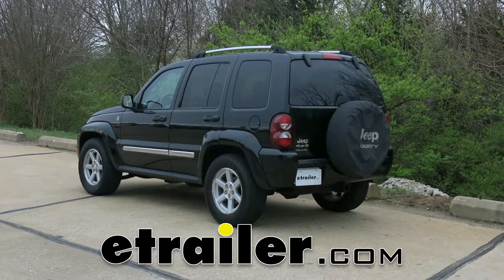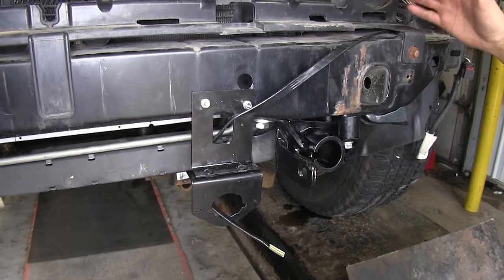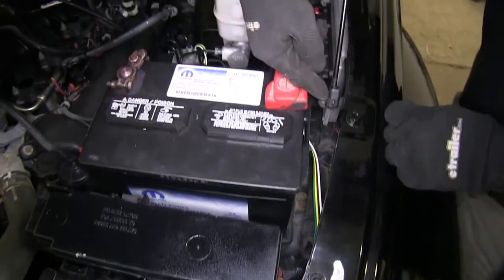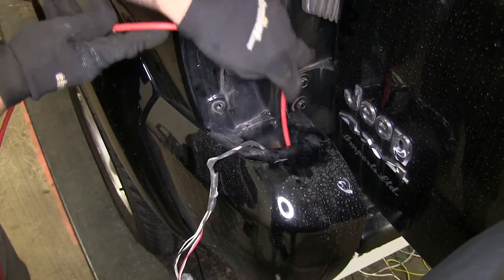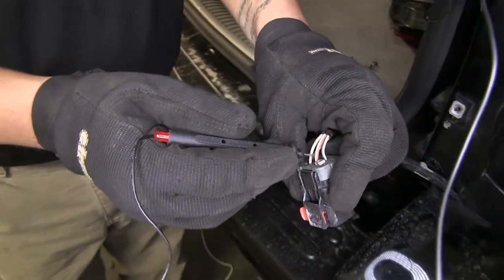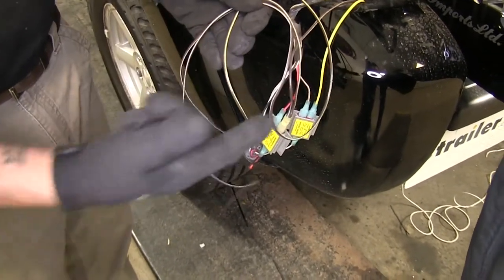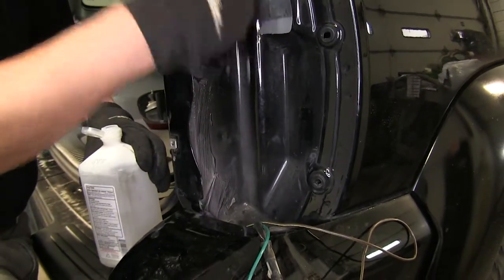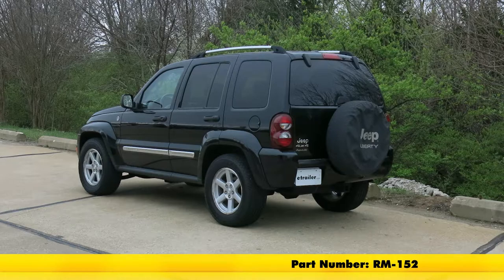etrailer | Roadmaster Universal Diode Wiring Kit Installation - 2007 Jeep Liberty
Speaker 1:          Today, on our 2007 Jeep Liberty, we're going to be taking a look at and installing the Roadmaster Universal high-power diode wiring kit, part number RM-152. Here's everything our kit's going to come with. It's going to come with four high-powered diodes, three feet of wire loom, 30 feet of four-wire wiring harness, several cable ties, a ring terminal, a butt connector, and a self-tapping screw.Our kit is going to combine our lights from our RV with our towed vehicle and have them act as one. When we're not towing our vehicle, the lights are going to act normal and not going to interfere with normal operation. Our diodes here are going to prevent any feedback back to our RV, and they're going to protect our vehicle and our lights and our wiring system from any damage that may occur.This kit is going to work with several adapter cords. We're going to be using it in conjunction with the seven to six wire, part number 98146-7.

Now that we've gone over some features, let's show you how we get installed.We're going to be installing some wiring and a supplemental braking system on here, so since the fascia is off, if you're going to be doing any wiring, now would be the time to do it. I already figured out right about this general spot is where I'm going to mount my electrical connector. I'm going to be using one of these brackets here, this is a universal mounting bracket. You can pick one up on our website using part number 18140.Just going to take a couple self-tapping screws and I'm going to secure it to my frame right about here. Now we can take this supply bracket for our electro-connector, we're going to take the hardware from our universal mounting bracket, we're going to drop them down into place, and we're going to follow it up with our lock nuts on the bottom.

We want to make sure that the star shape is going towards the plate on your mounting and that the nut is on the bottom so you can grab it with a wrench if you need to tighten it up.I'm just going to get a Philip's head screwdriver and tighten everything up. Now I've set my wire up here in the engine bay to start with and I ran it down below the headlight, came down, went underneath our grill support here, and I came over right to our plug. I just took some electrical tape to help hide it when I put the fascia back on, it'll help hide it, keeping it nice and black but at the same time it's going to help keep it protected against any heat sources. You do want to make sure when you are routing your wire, to stay away from any heat sources like the radiator or any coolers up here, as well as any moving parts.Here's going to be the plug for our electrical connector. There's a dust cover on the back and we're going to go and pull that off.

We're actually going to slip it over our wire, pushing it back far enough so that we have enough room to work with. We're going to need to separate each one of these wires and strip the ends off so that we have enough room. When you're separating these wires, you can either use a pair of side cutters, a knife, or anything really to get these apart. I just want to mention, you want to be extra careful not to cut the wire and damage any of the interior outside the insulation.These will go in between the wires, make a small cut, then we should be able to grab the end of it and pull them apart. We're just going to strip just a little bit of the insulation off of each one of our wires.

If we come to the back of our plug here, we're going to loosen up the set screws and each one of these posts are labeled. We're going to start with the one that's labeled "GD", it stands for "ground". We're going to be taking our white wire and we're going to insert the copper end into here and tighten down our set screw.We're going to put our brown one into the labeled "TM". We're going to take our green wire, that's going to go into the labeled "RT". Then finally, we're going to take our yellow wire and put in the one labeled "LT". With all the set screws tight, we can get ready to put our dust cap back in place but before we do, I'm going to put a little dielectric grease on all my connections back here. If you don't have any, you can pick some up on our website suing part number 11755. I'm just going to take a little bit of dielectric grease and fill this whole cavity up. Surround all my connections and wires. I'm also going to take a little bit of electrical tape, I'm going to wrap my dust cap all the way to the end, that way we won't have to worry about any moisture or any dirt getting inside of our connection.We can take the supplied hardware in our